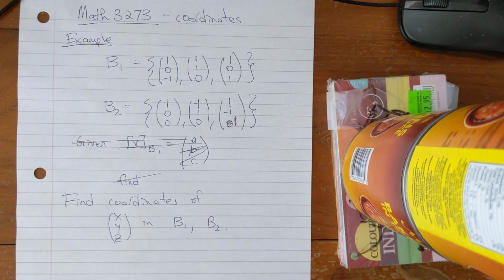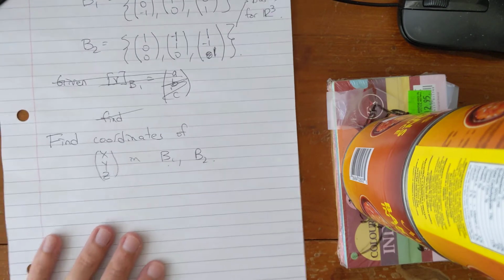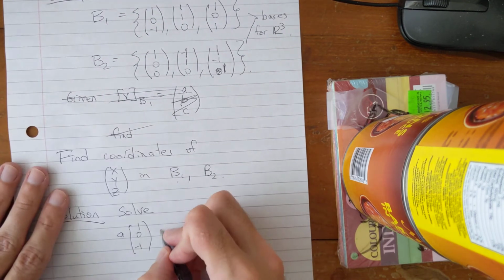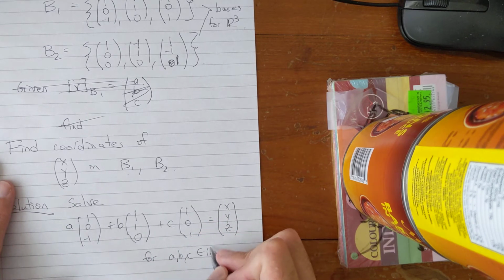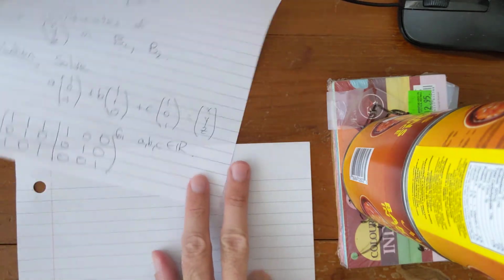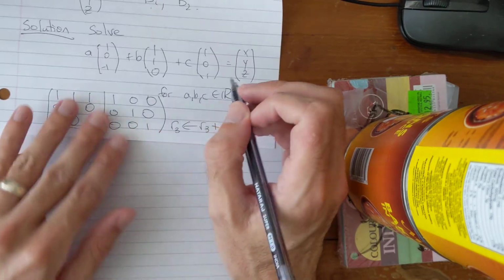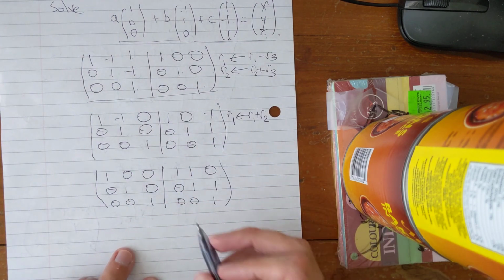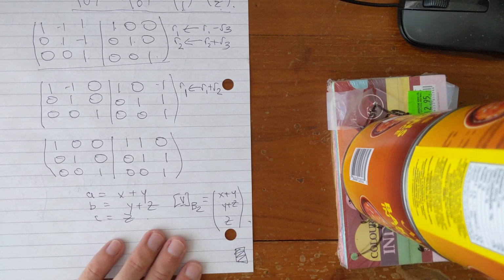math 3273 - two examples of finding coordinates